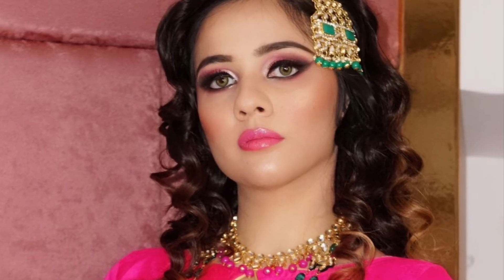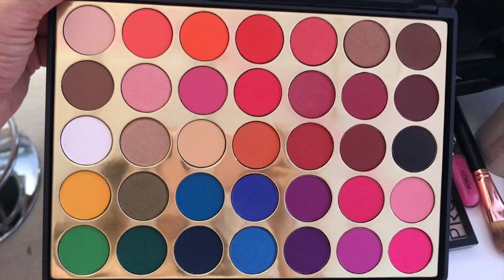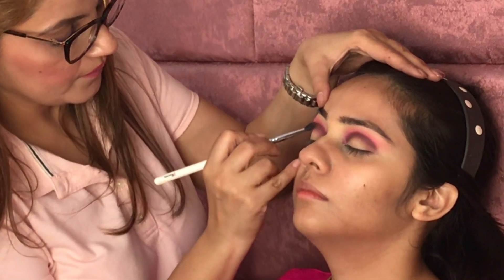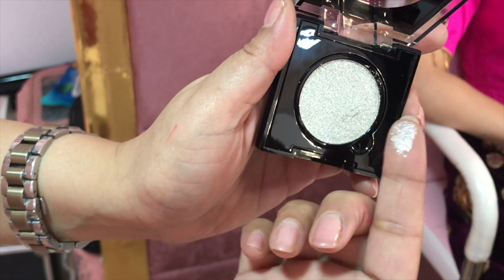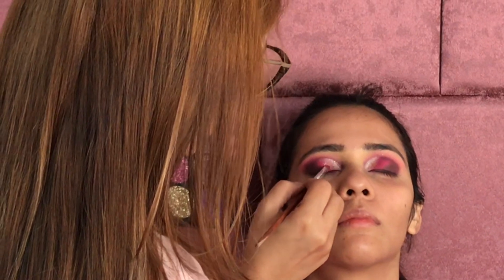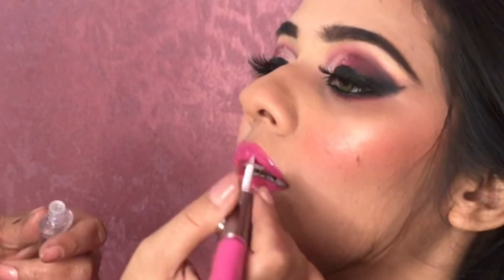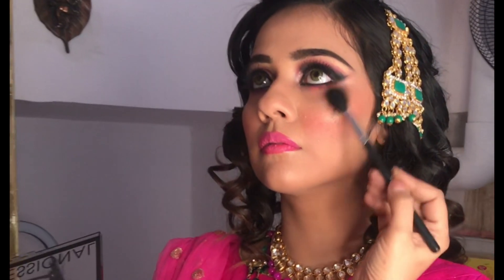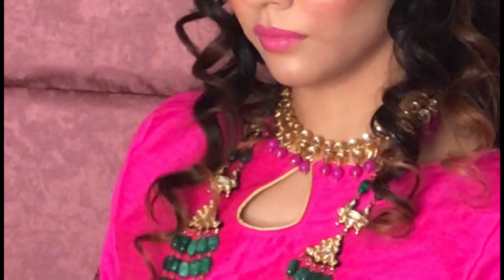NEW MAKEUP BRANDS IN INDIA | MUST TRY | KARVACHAUTH SPECIAL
Hi my lovely friends,
Here is another video on new makeup brands in India, that I will recommend you guys to try out. This festive and wedding season, you can try these budget friendly makeup brands that are available online in India.
They are high quality and very good in performance. Apart from that these brands are affordable and can be used for wedding makeup, party makeups, natural/basic makeup or light makeup.

Also please cheek the following Instagram page for imported and good quality makeup brands:

I have also shared about a boutique in sector 83, Gurgaon in Sapphire mall.
Its named Fashion Valley and they specialise in designer as well as simple outfits, both readymade and customised.

Here is the number for your reference:

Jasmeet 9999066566